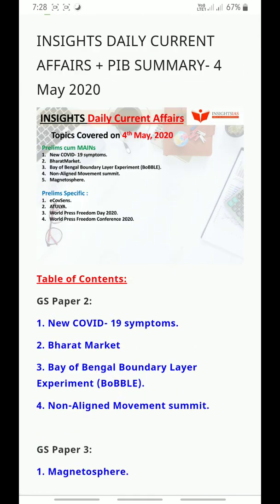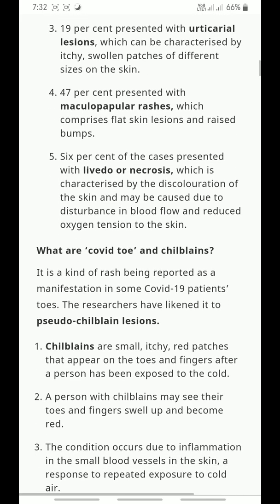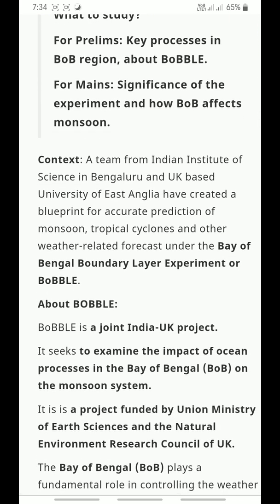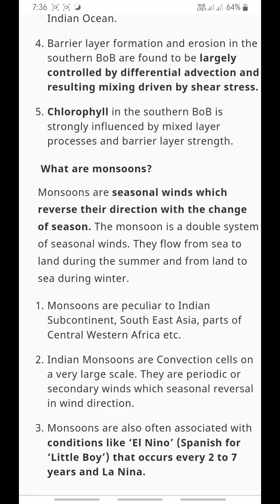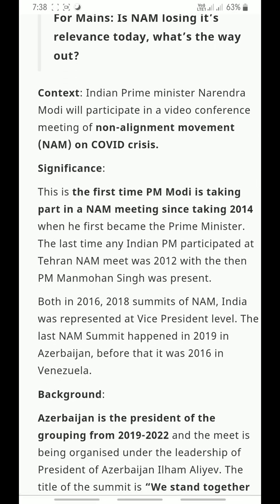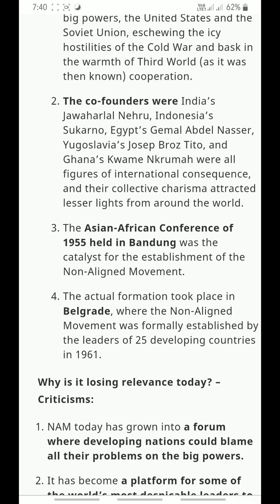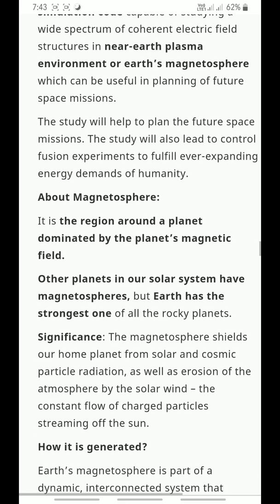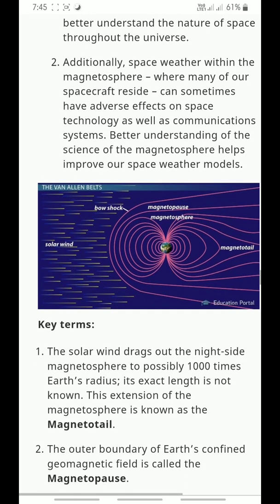InsightsIAS UPSC Current Affairs 4 May 2020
Insights on India Current Affairs of 4th May 2020

》Reading the Prelims and Mains Current Affairs to listen anytime manytime💯

》I shot this video for my own purpose, sharing them online in case you are preparing for UPSC. These can be played in line multiple times to revise as much as required. 🤘

》I have started the video recording from 1 may 2020  to prepare for UPSC 2021 which is exactly for 1year.🙏